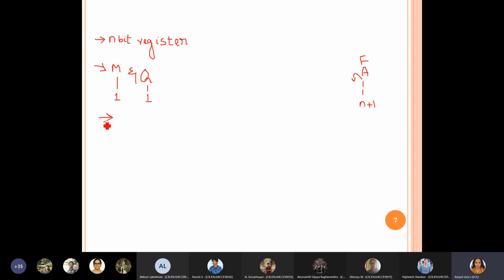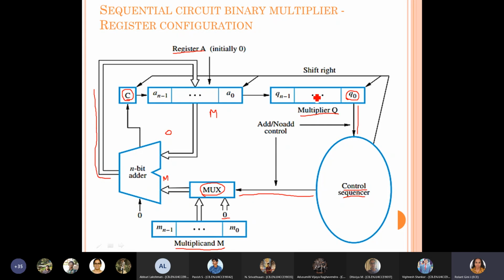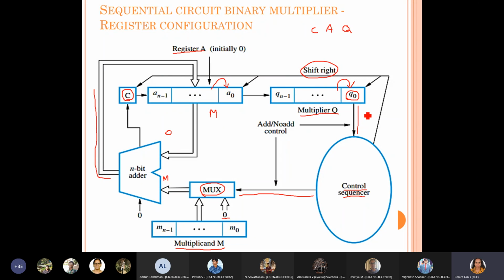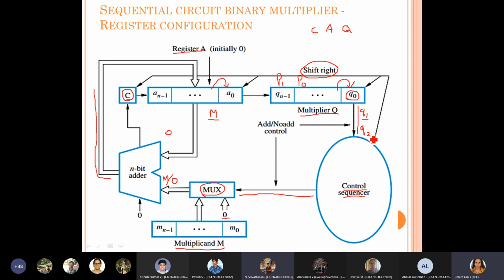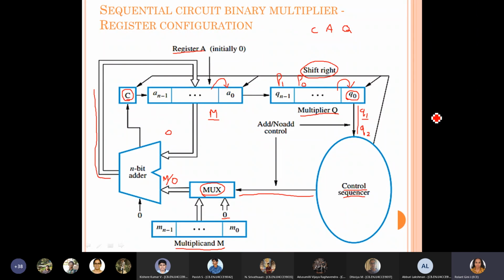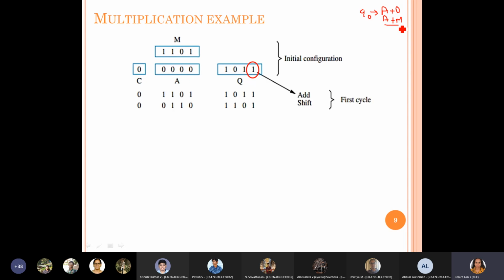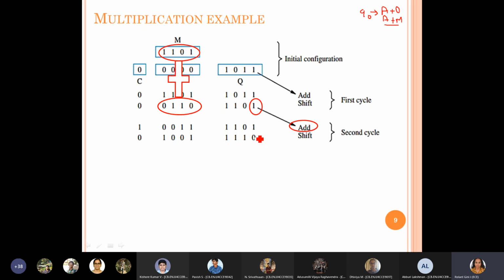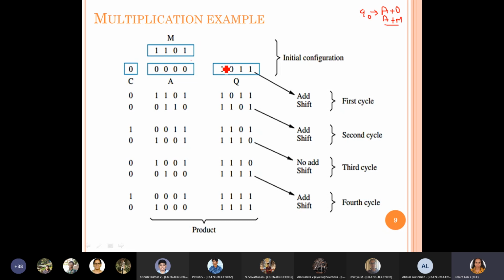Lecture-4 | Binary Multiplication | 03-08-2021